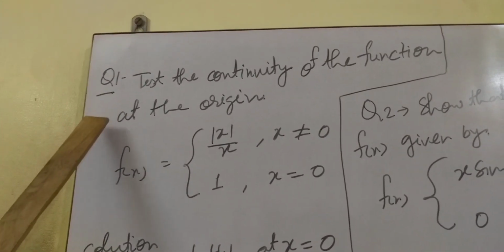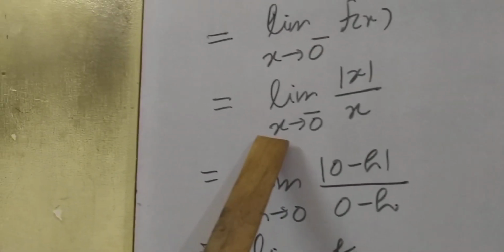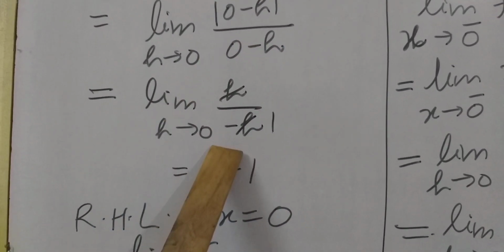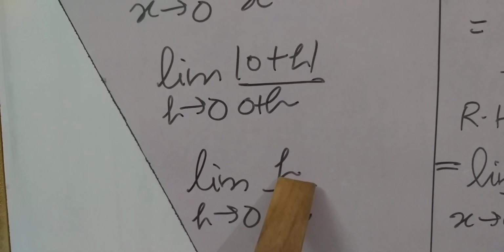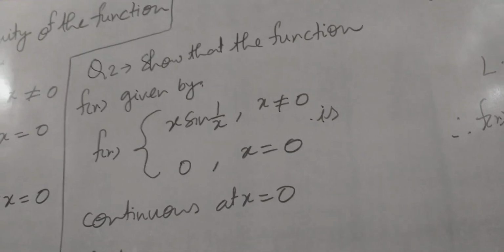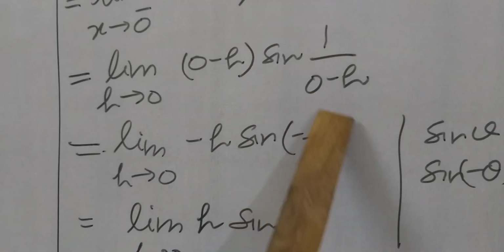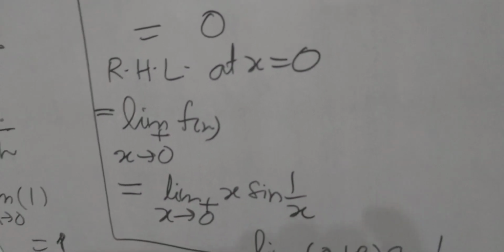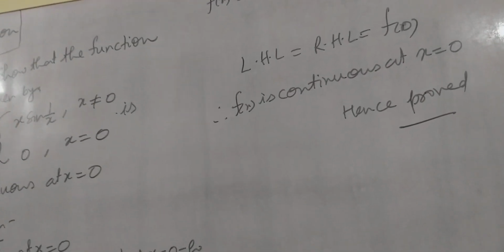Questions of Continuity.